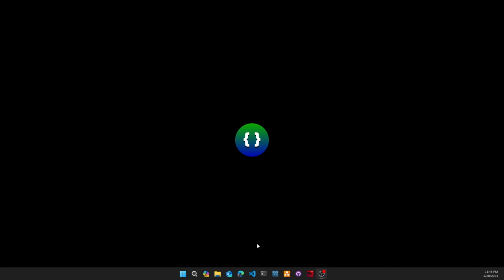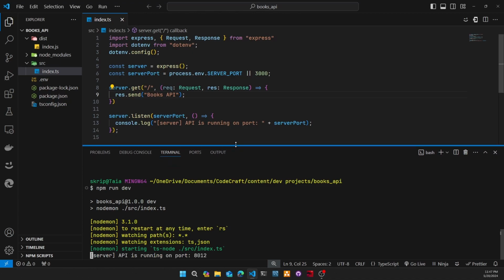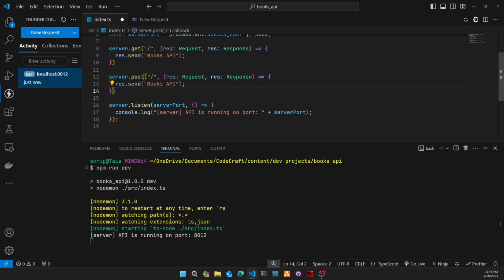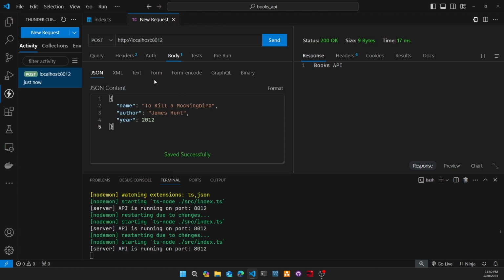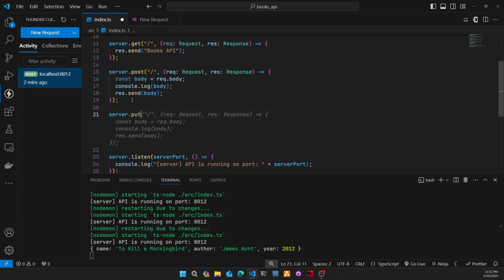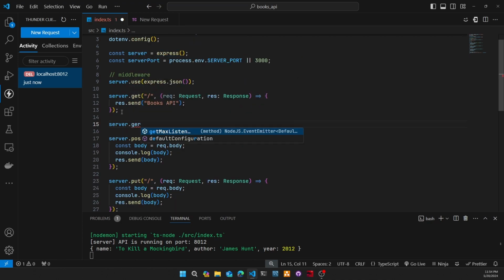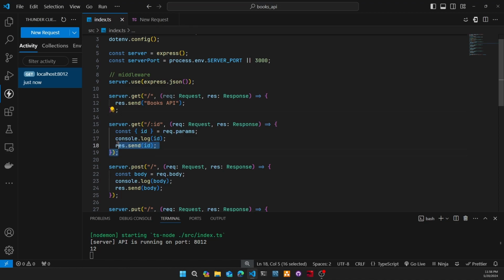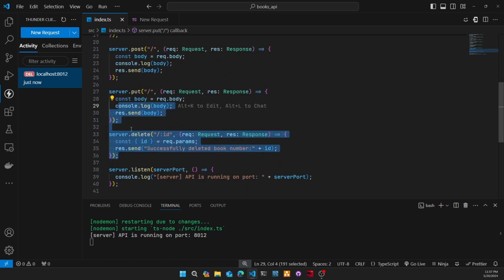02. GET, POST, PUT, DELETE Requests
Test out the basic CRUD operations in a RESTful API.